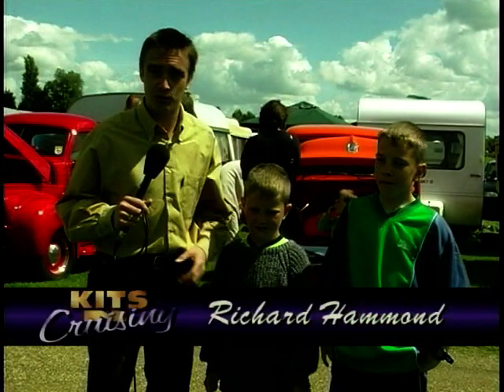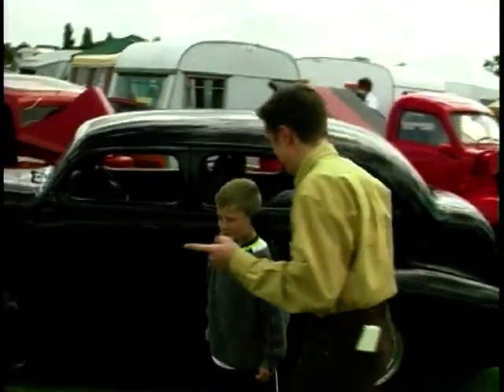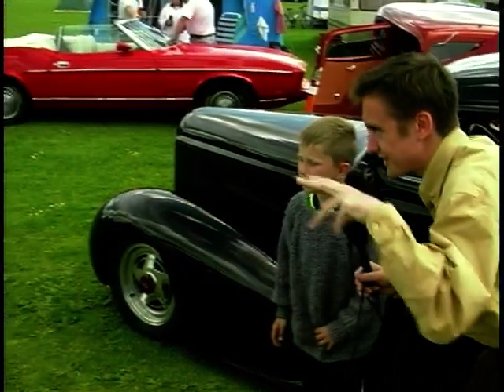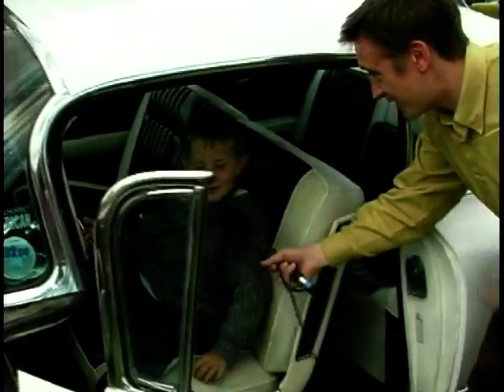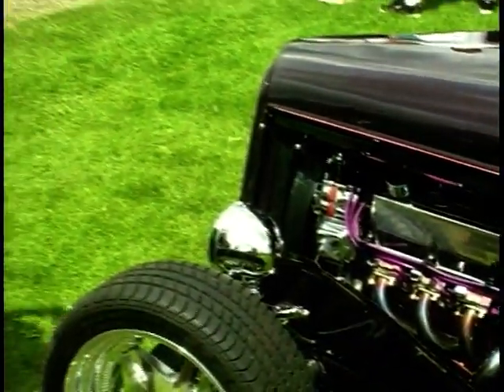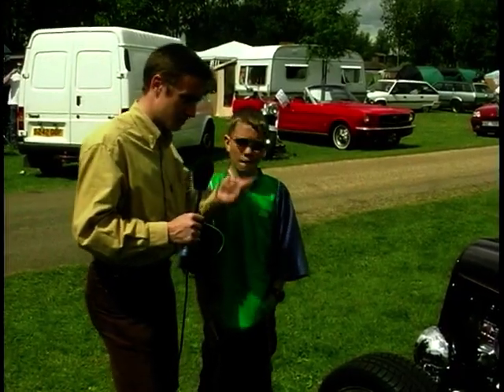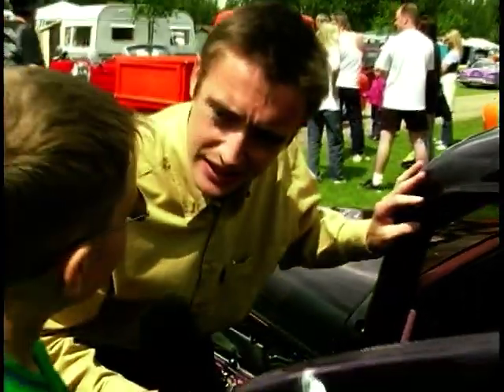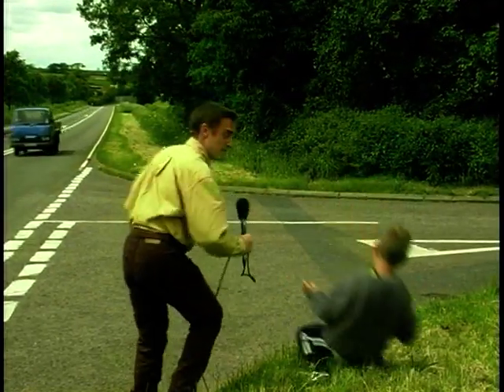Richard Hammond At A Custom Car Show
Richard Hammond, with a little help from Jack and Daniel Burham check out some custom vehicles and hot rods including a white Cadillac and a 34'' Coupe.